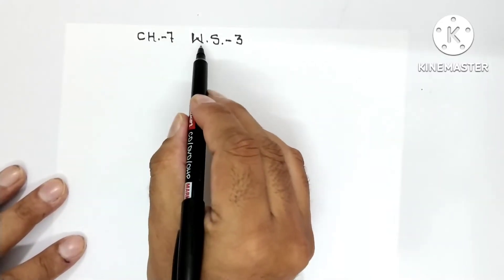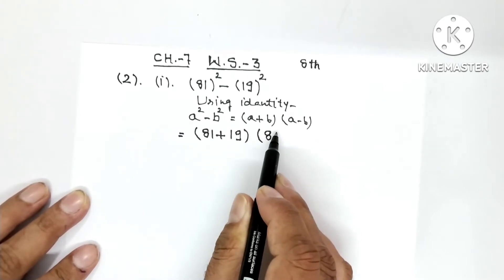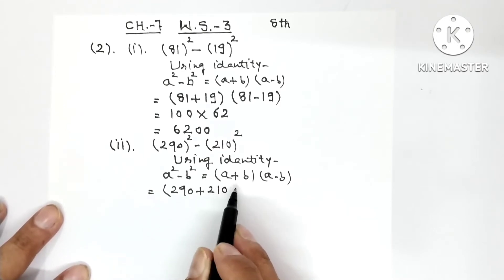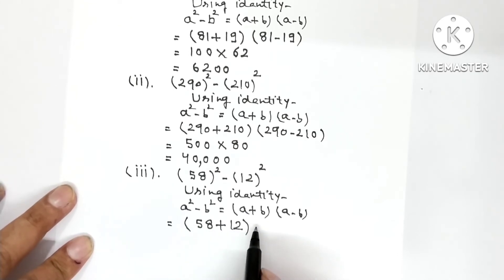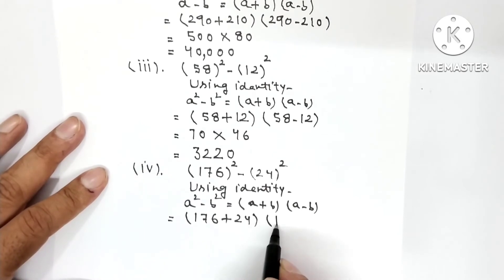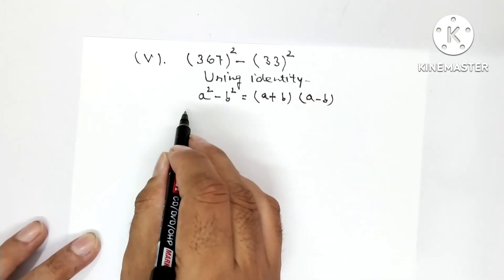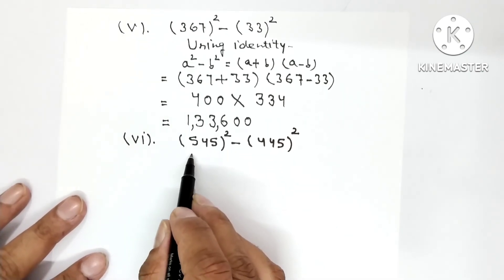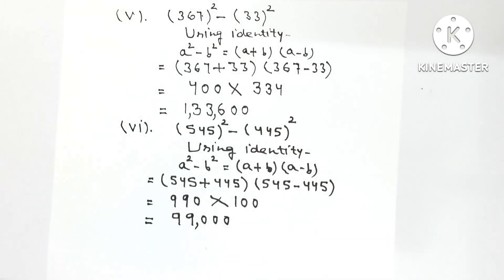CH-7 Algebraic Identities/Worksheet:-3/Q2 (i to vi) parts/Class-8/D.A.V.